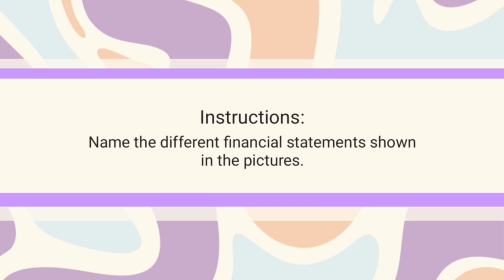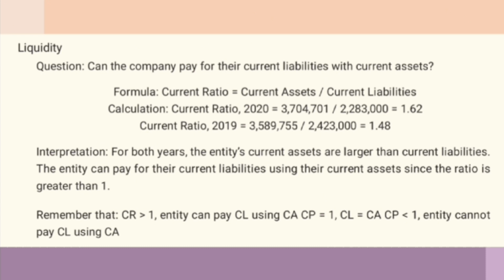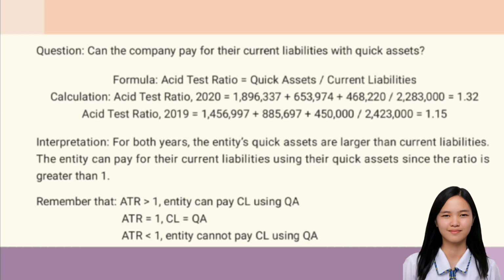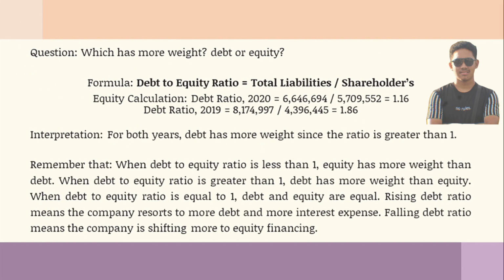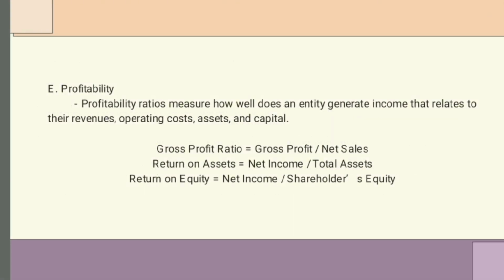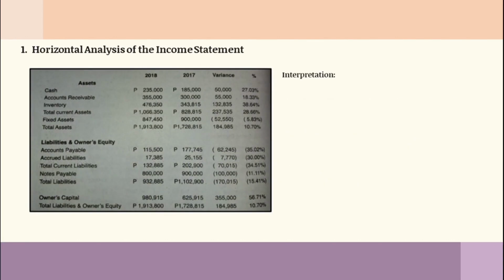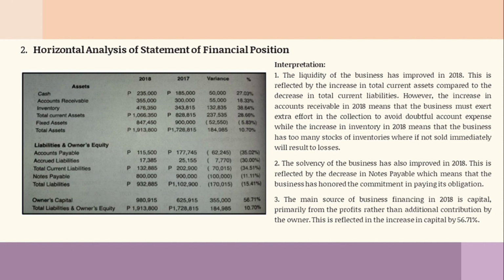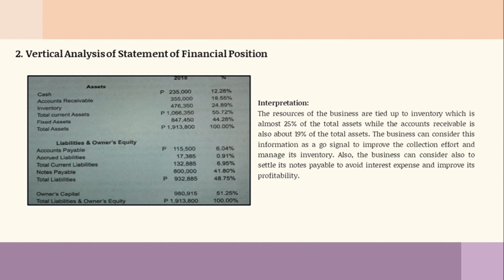Review of Financial Statement Analysis